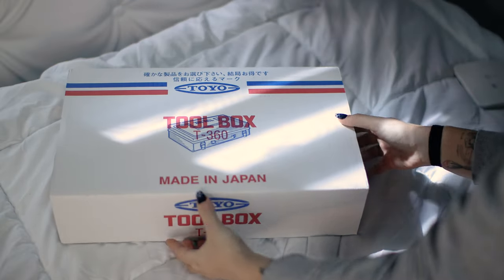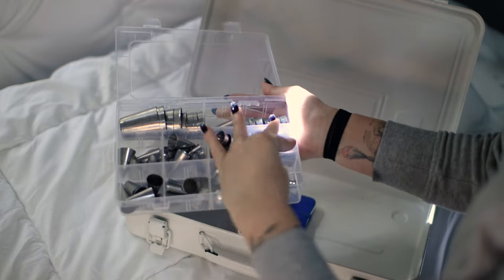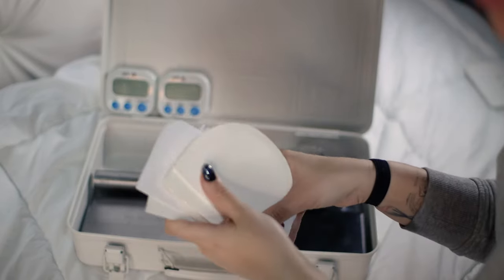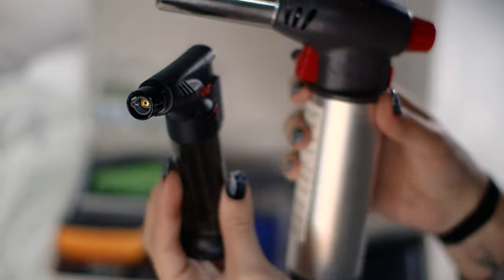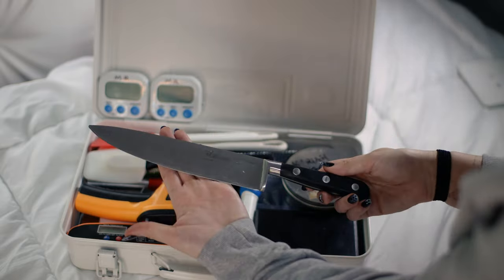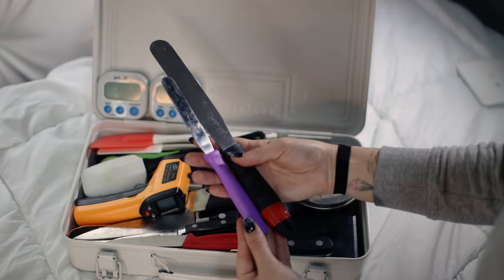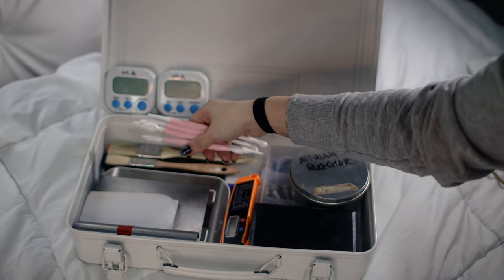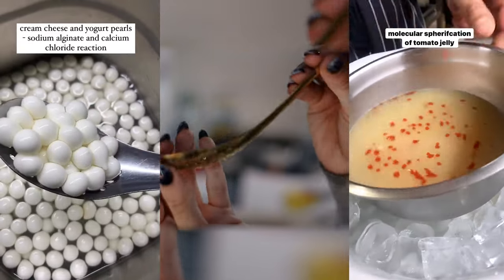what’s in my toolbox? everything i need as a pastry chef & culinary student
In today's video, I'll be showing you what I keep in my toolbox for everyday use at school and work, as well as my essentials and things you should consider getting if you are starting out culinary school or working as a pastry chef as well!

thank you for supporting me by watching this video! ♥